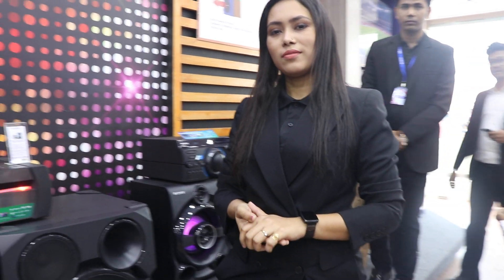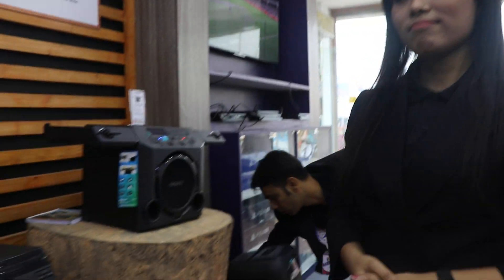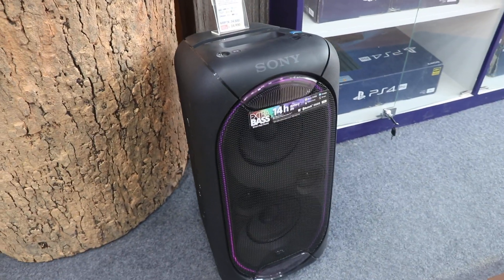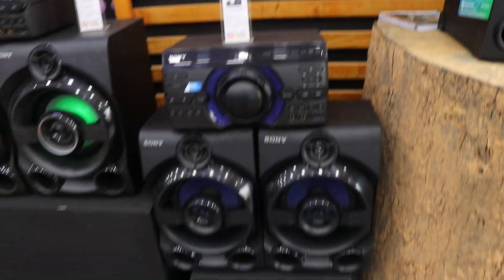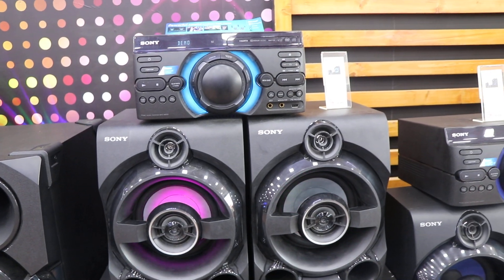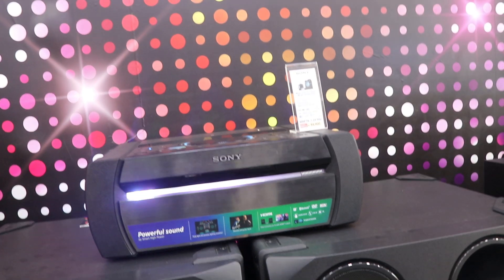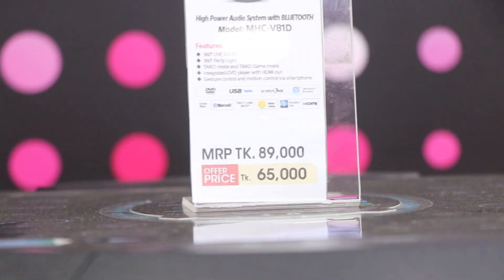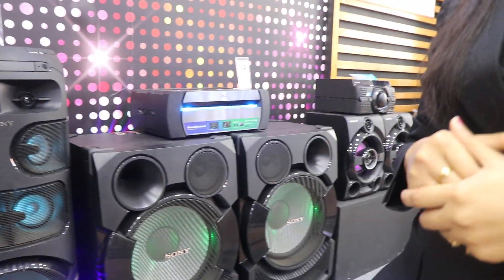বাণিজ্য মেলা-2020/সনি প্যাভিলিয়ন/স্মরণ কালের সেরা অফার,সাউন্ড সিস্টেম/DITF-2020.